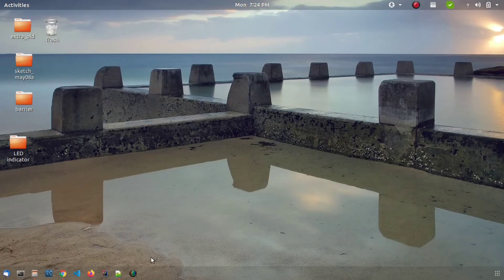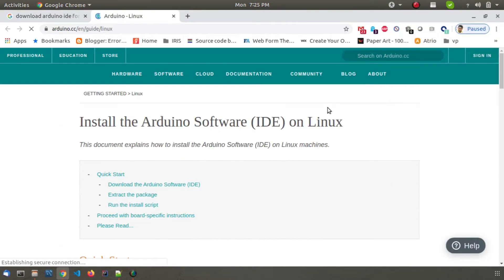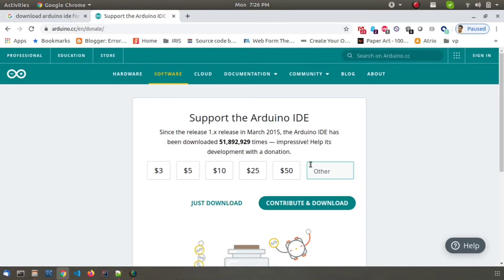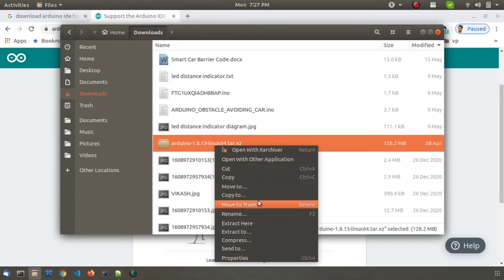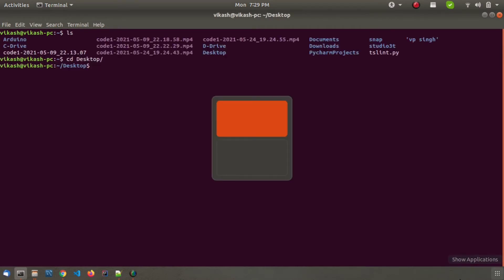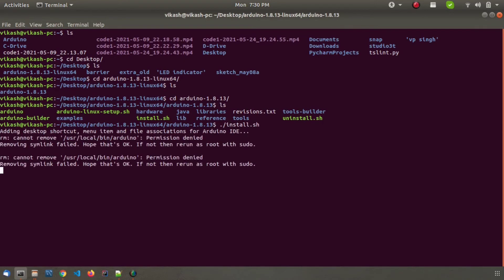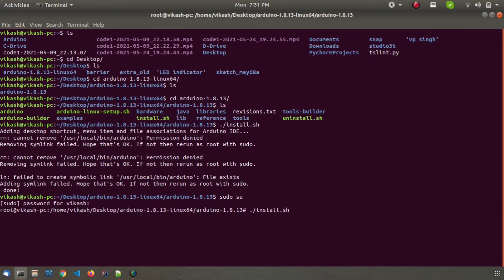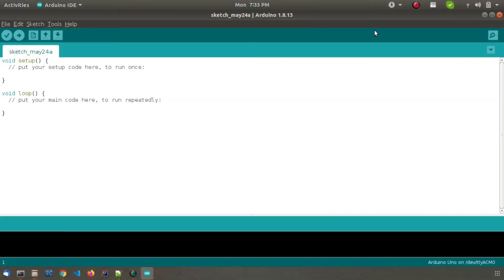How to install Arduino IDE || Linux in 2 Minutes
Installation guide for arduino IDE on linux machin

0:00 - Intro
00:07 - Demo
00:40 -Download page
01:45 - Permission Error
02:15 - IDE

arduino ide
how to install arduino ide
how to
how to install
how to install arduino
arduino tutorial
arduino (brand)
arduino install
how to install arduino software
how to install arduino on windows 10
how to install a new library to arduino
how to install driver for arduino uno
how to install driver for arduino nano
how to install driver for arduino mega